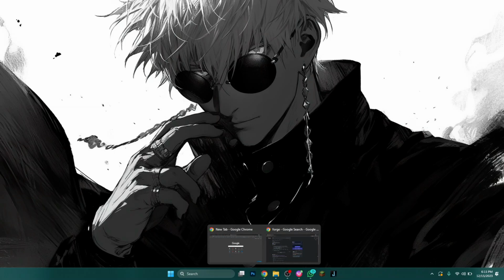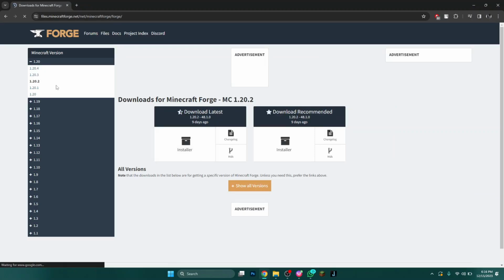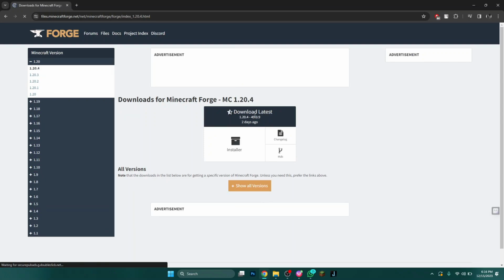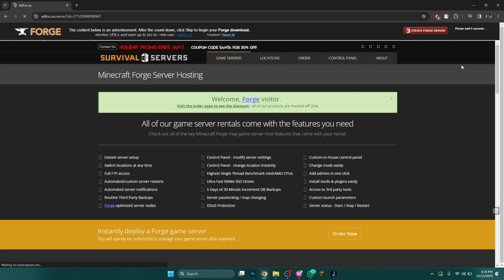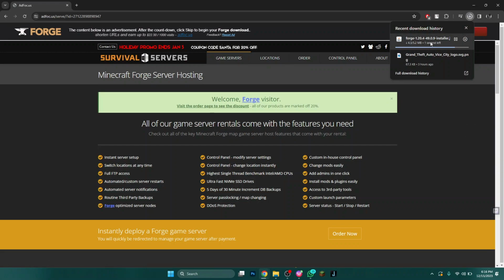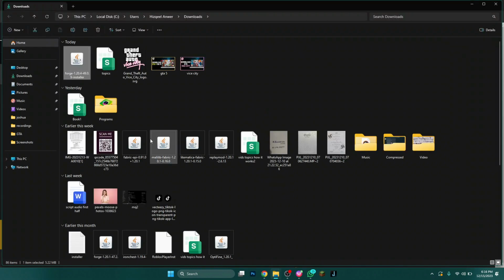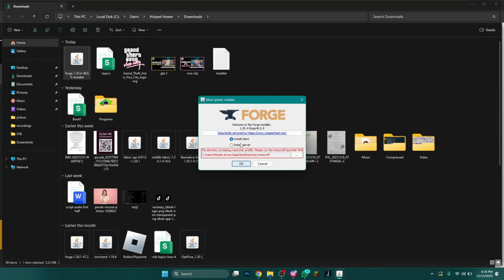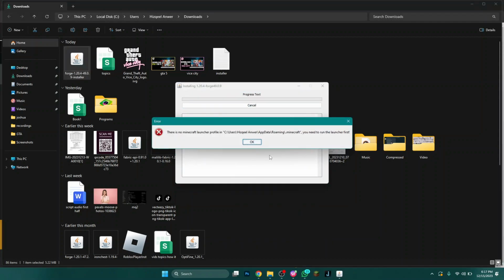How to Install Forge For Minecraft - Step By Step (2024)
How to Install Forge For Minecraft

In this video I'll show you how to Install Forge For Minecraft. The method is very simple and clearly described in the video. Follow all of the steps & Install Forge For Minecraft